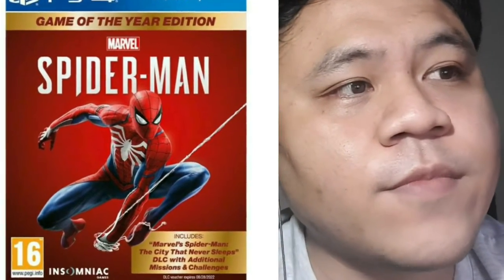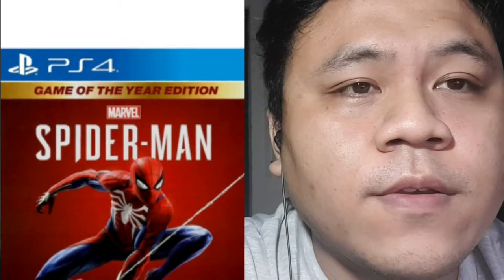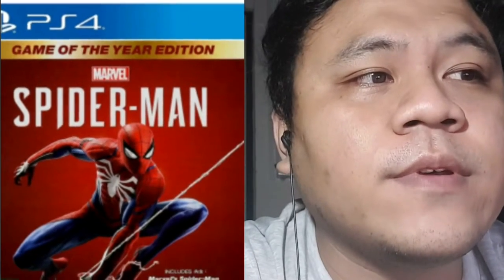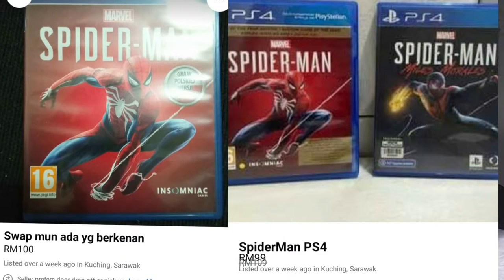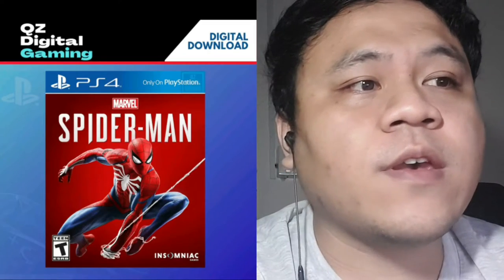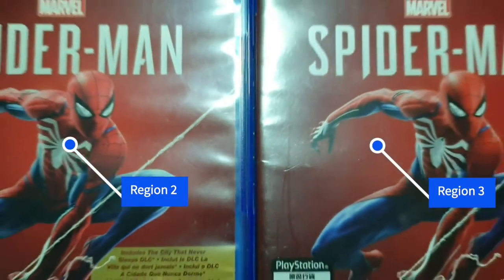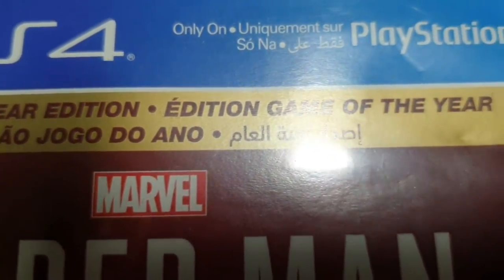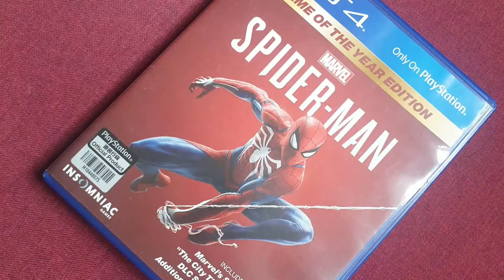Don't buy Marvel Spider-Man PS4 game!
Playing Marvel's Spider-Man is a joy have been. But I purchased it as a secondhand, things get ugly. I couldn't enjoy the DLC . Don't buy it as second! buy them 1st hand unless,

listen to me 1st.